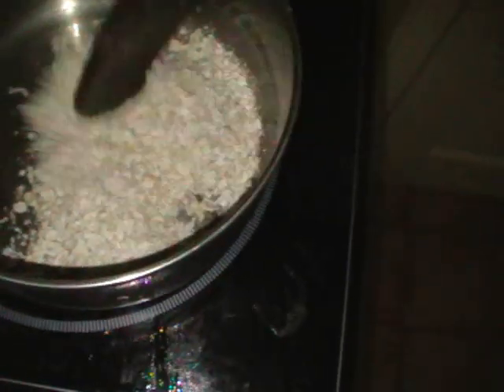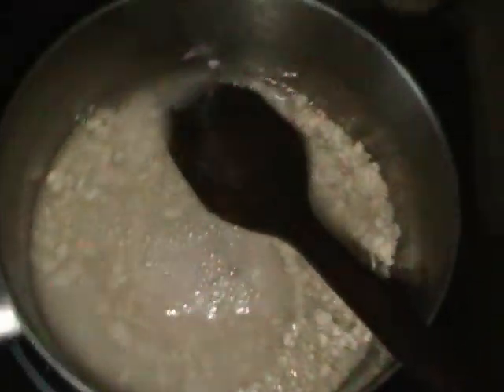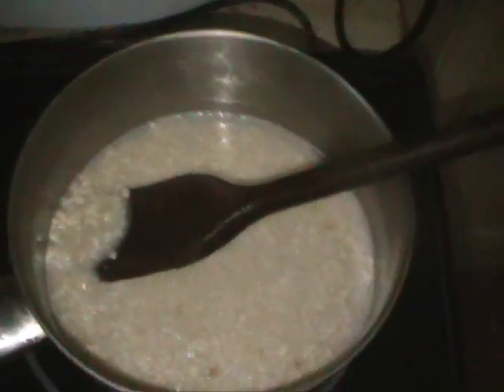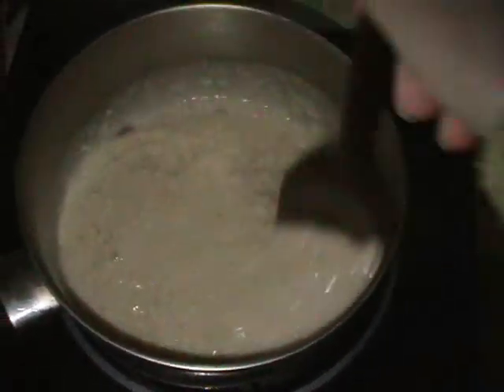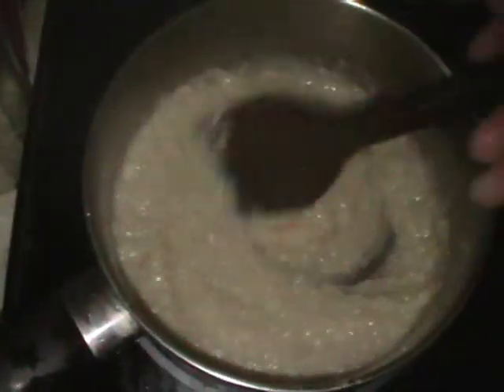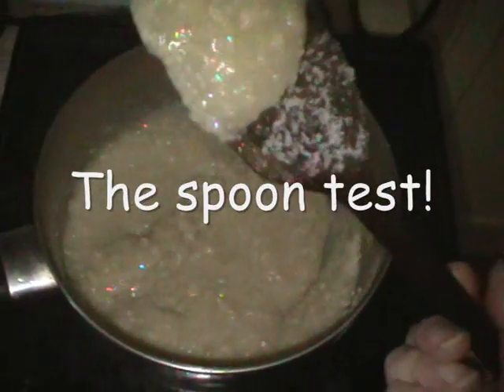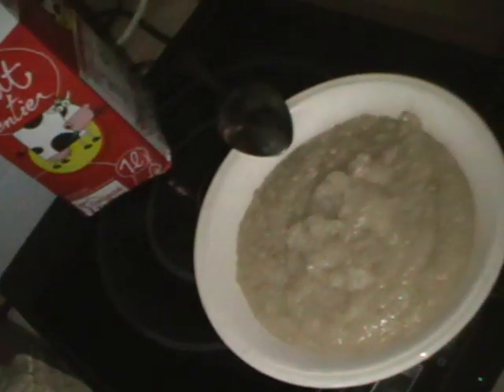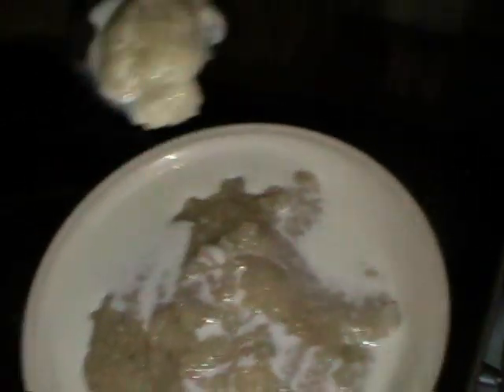How to make Porridge the Scottish Way!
1. Pour some porridge in a saucepan and add water from the kettle, or soak in water overnight.

2. Cook in the same water at 100 degrees C or less, adding water if necessary, Make it bubble for at least 3 minutes. While cooking, add half a teaspoon of salt, and sugar or jam if desired.

3. Test is if it does not fall off the spoon. You want it fairly thick, if it's too sloppy and falls off easily, just keep cooking to burn off the water and make it naturally thicken. If it's too thick, just pour in more water from the kettle.

4. When it is smooth, thick and consistent, turn the heat down and immediately decant it to a bowl or bowls.

5. Have a jug of cold milk at the table and add the milk little by little as you eat the porridge (so it stays hot). You don't need to have milk with it, but it makes it really nice.

6. Fill the used pan with cold water, and throw in the wooden spoon, and it will be VERY EASY to wash up in an hour or two.

7. Try to remember to get your porridge ready and soaking for the next day!